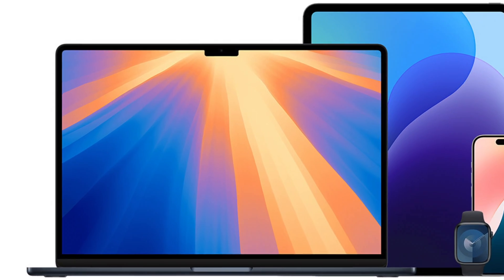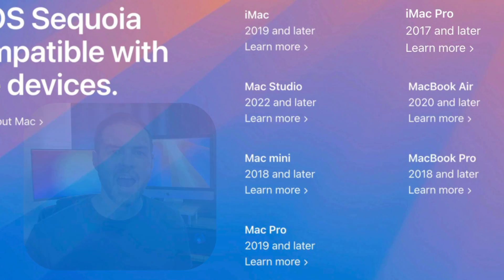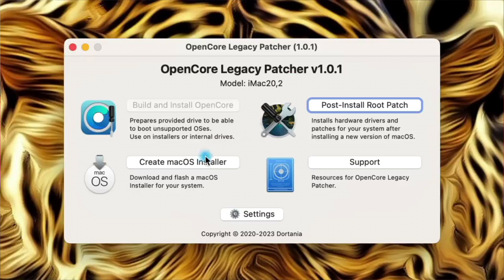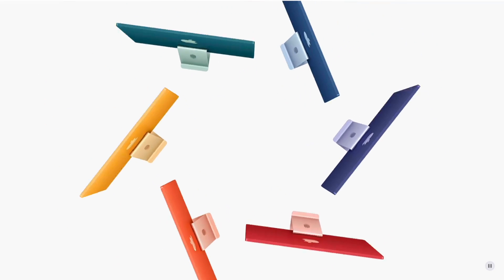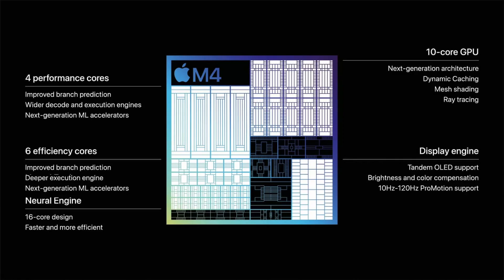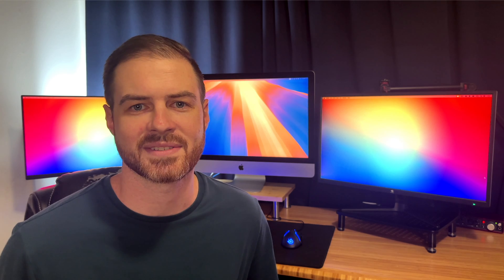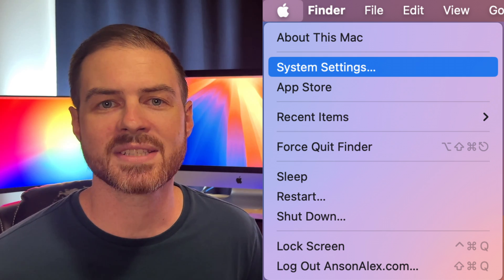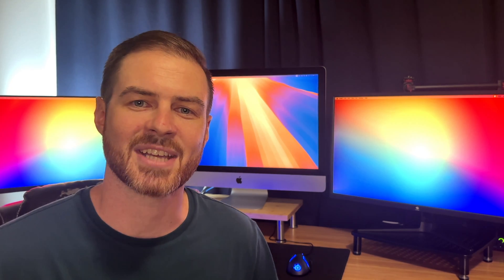Can Your Mac Run macOS Sequoia? Full Compatibility List + Unsupported Details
Everything you need to know about macOS Sequoia compatibility. Find out if your Mac is officially supported and learn about the potential for upgrading older Macs using OpenCore Legacy Patcher. I'll also discuss hardware limitations of certain features on both supported and unsupported Mac models.